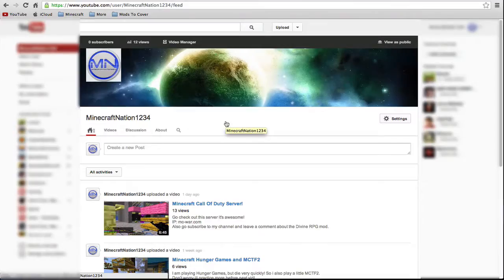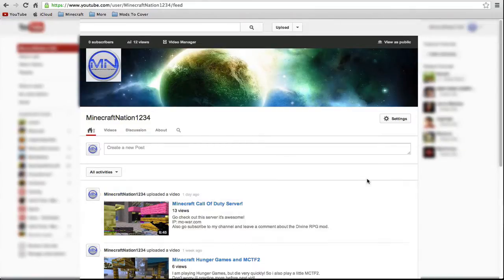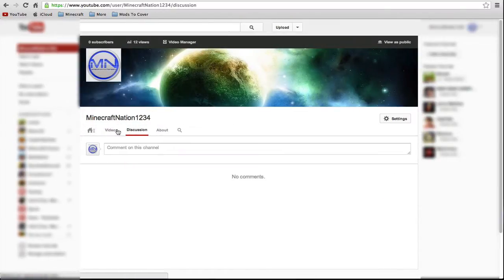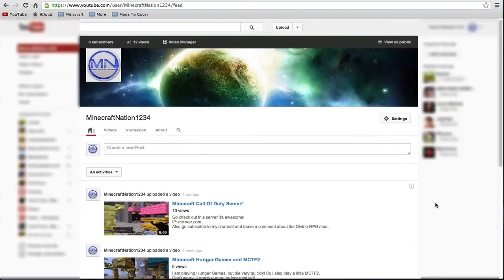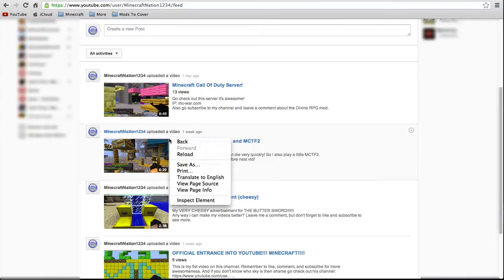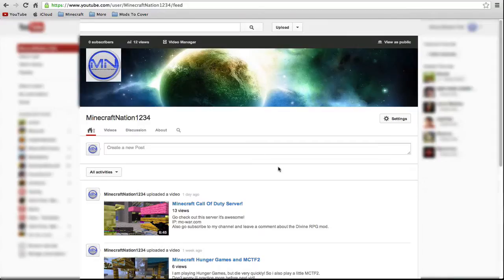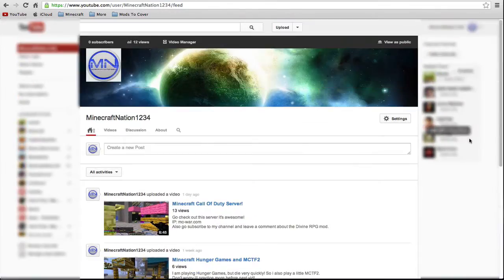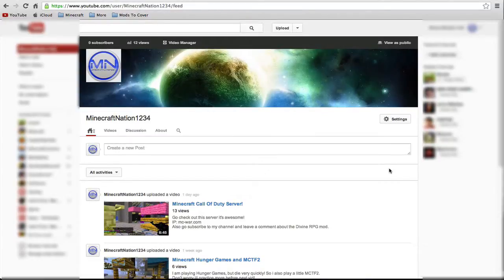Channel info, Survival series, and more!